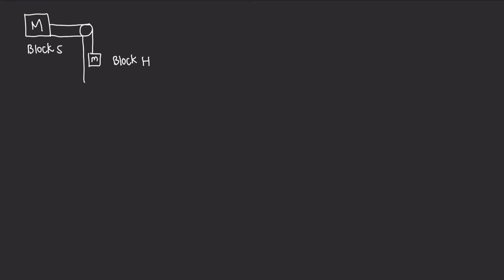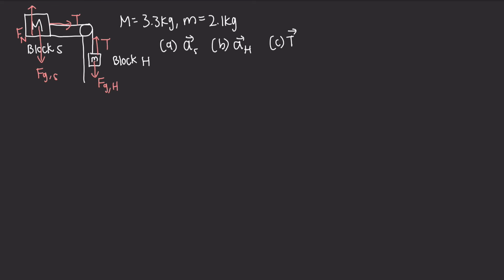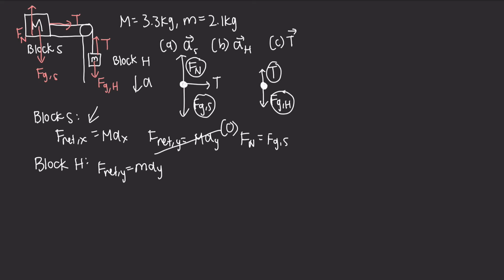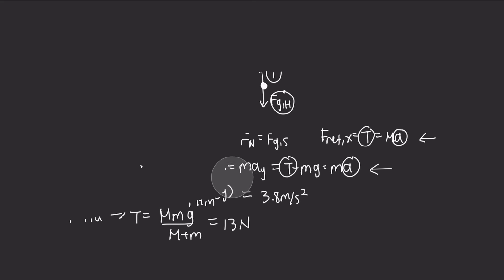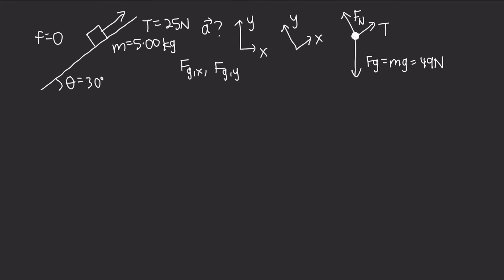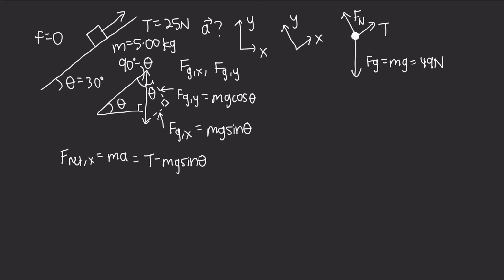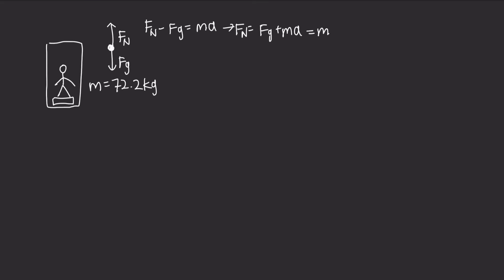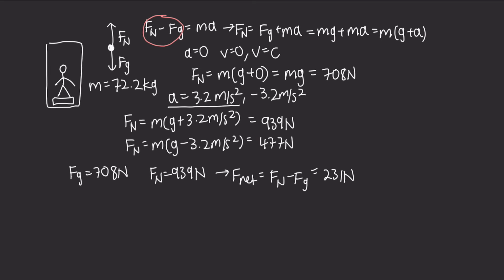Applying Newton's Laws | Physics for Kids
3 common types of problems you will see on problem sets, quizzes, and even AP exams that apply Newton's Laws to motion problems

P.S. we have a new course on Udemy, go check it out!

PhysKids 2025